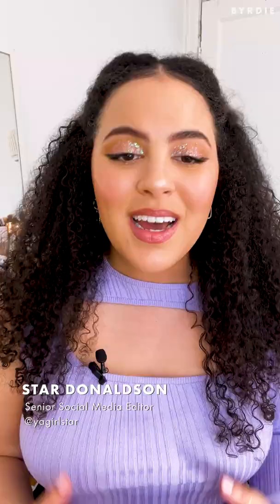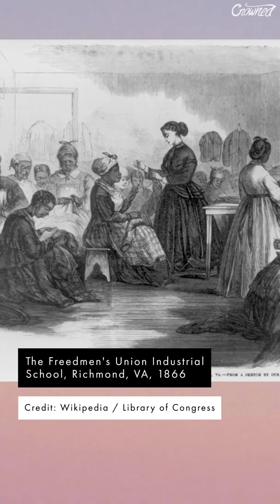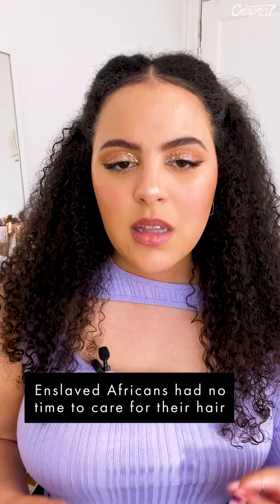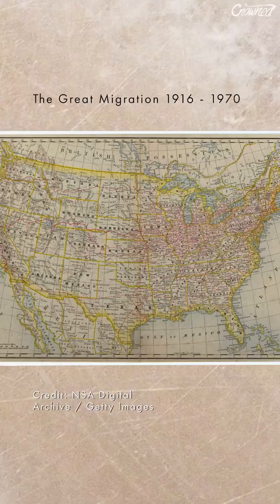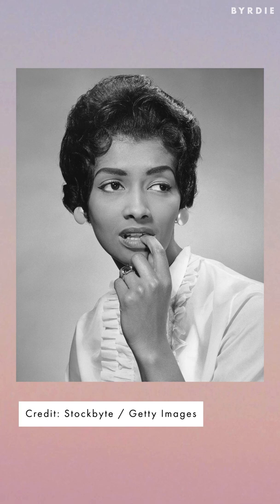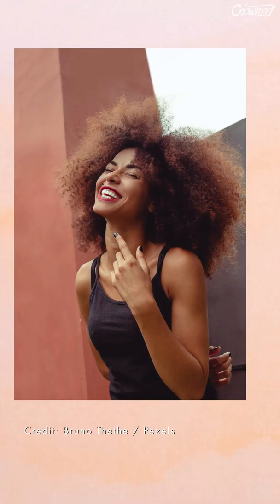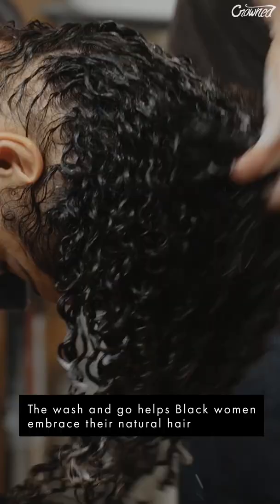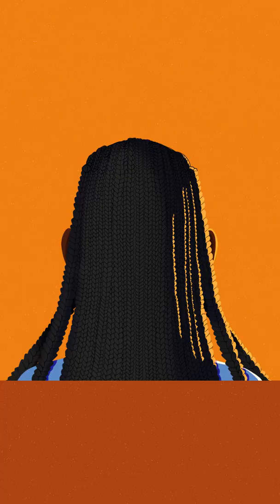Where Did Wash and Gos Come From? | Crowned | Byrdie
In this episode of Crowned, you'll learn all about the wash and go technique and it's origin. We cover how the wash and go was born out of centuries of oppression from slavery to the Great Migration to the 20th century. Until the natural hair movement of the 1960s and early 200s when the wash and go was born.

Maui Moisture Curl Quench + Coconut Oil Shampoo
Maui Moisture Curl Quench + Coconut Oil Conditioner
Maui Moisture Frizz Free + Shea Butter Leave-In Conditioning Mist
Maui Moisture Strength & Length + Castor & Neem Oil Curl Oil Gel

Crowned is a new original series from Byrdie! In every episode our host, Star Donaldson will explore the history and significance of Black hair.

Where Did Wash and Go's Come From?:
00:00 History of the Wash and Go
00:09 Slavery and the Wash and Go
00:25 The Great Migration and Wash and Go Styles
00:34 Natural Hair Movements and Wash and Go Styles

For more information about wash and go styles check out our article

Byrdie brings you expert-backed beauty and wellness content for every background, skin tone, hair type, and budget. Whether you need an honest review on new products or wellness advice backed by science, our team is here to help!

for all things beauty.

Produced by Dotdash Meredith